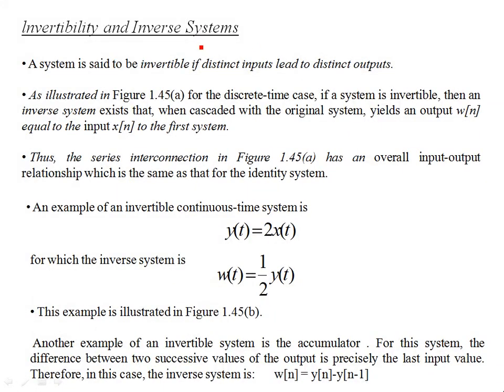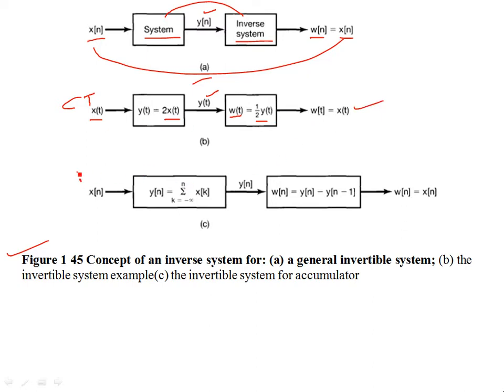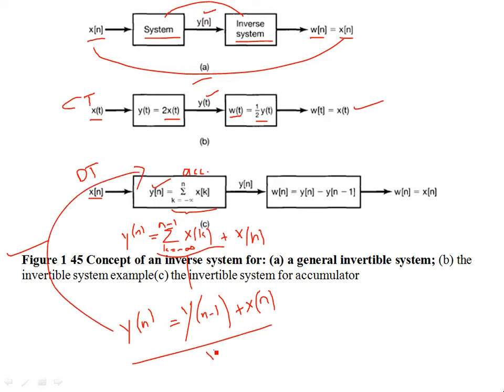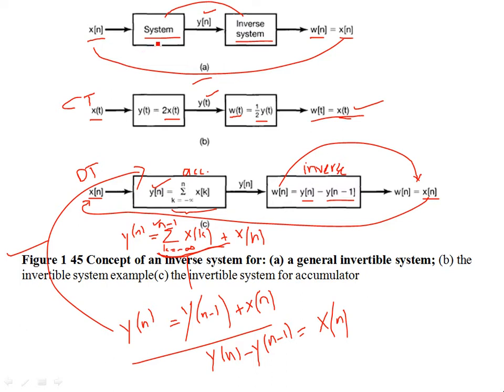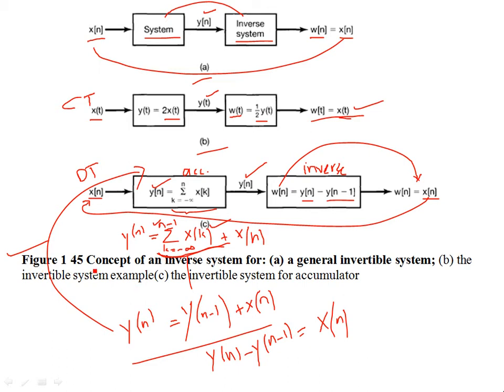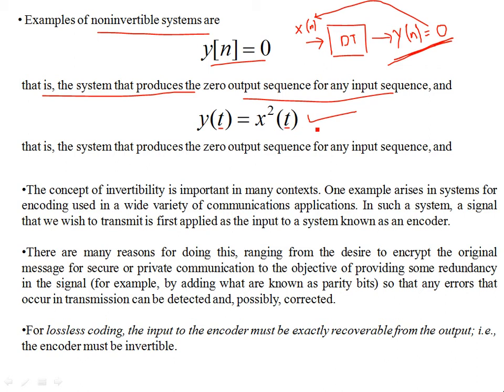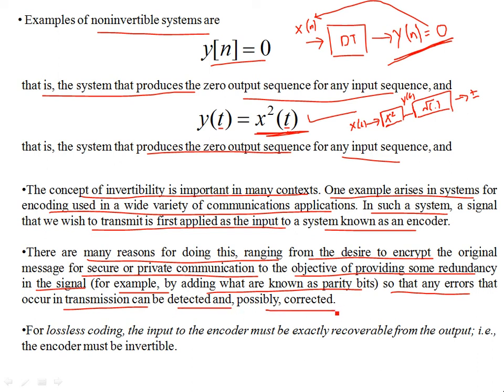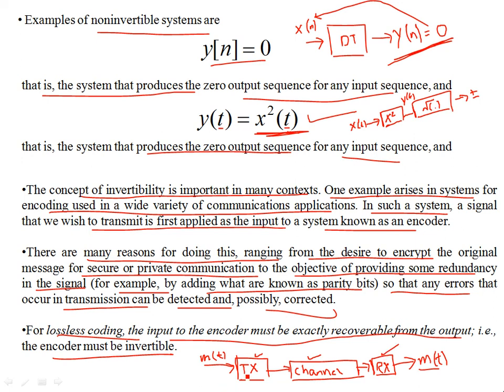Inverse Systems Part 2